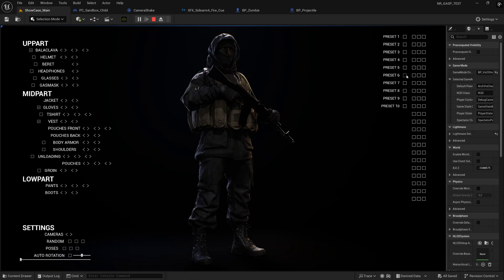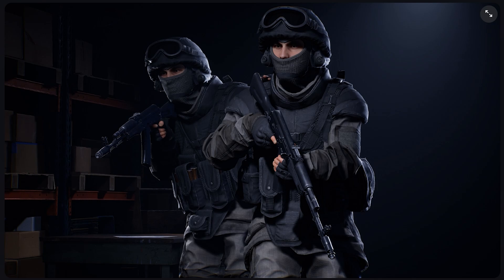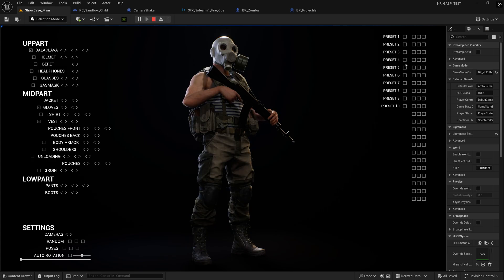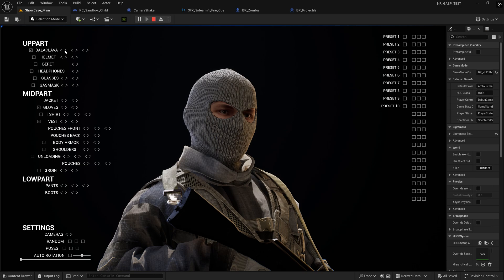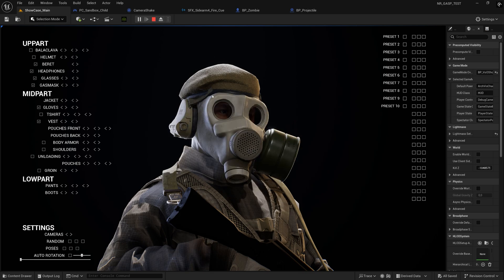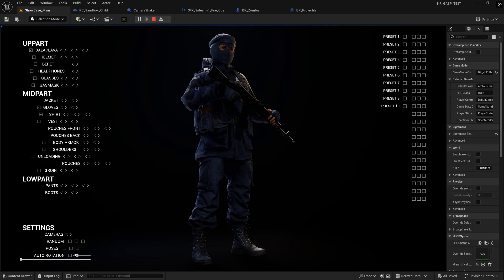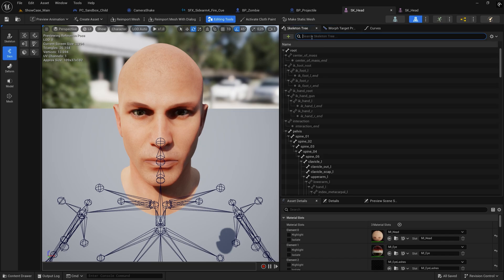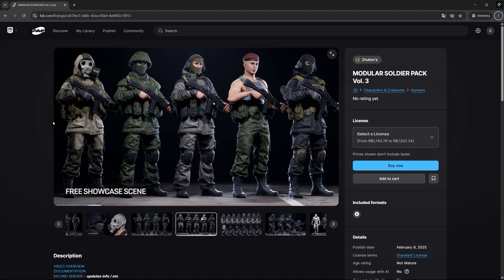This Unreal Engine 5 Modular Soldier Pack REALLY surprised me - Asset Review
In this video, I review and test the Modular Soldier Pack Vol. 3 for Unreal Engine 5.
This asset surprised me with its modularity, quality, and customization options. I show how it looks in UE5, explore its features, and share whether it’s worth adding to your project.